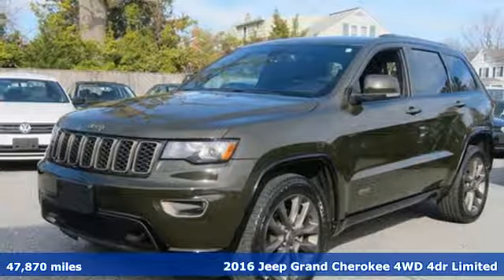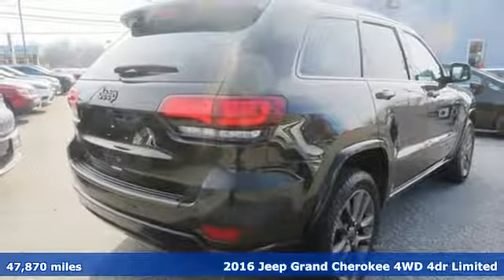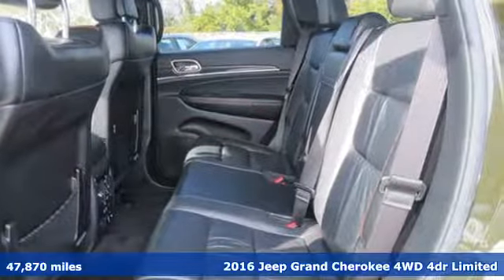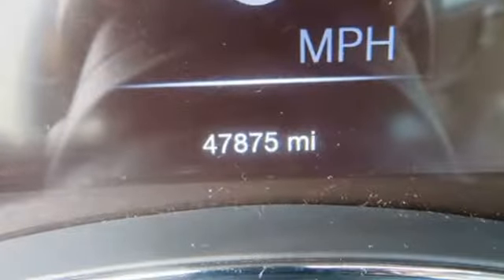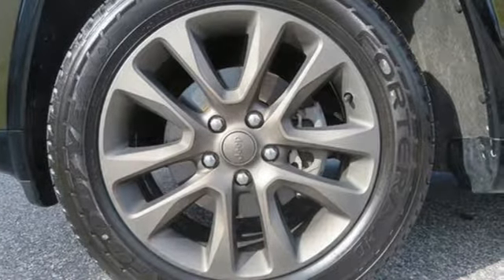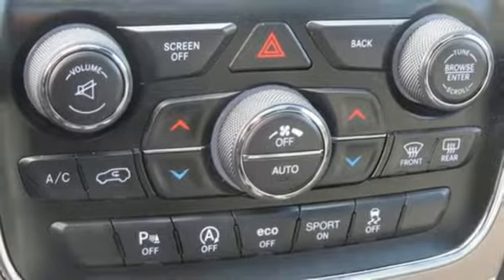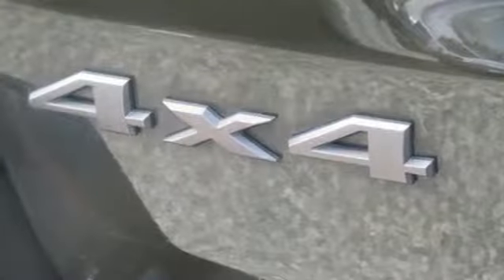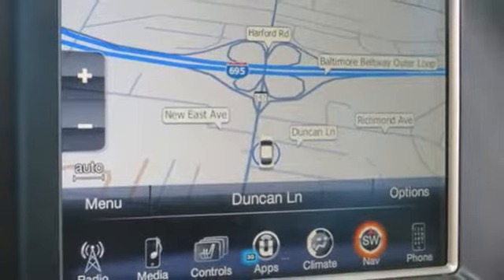2016 Jeep Grand Cherokee Baltimore MD Parkville, MD